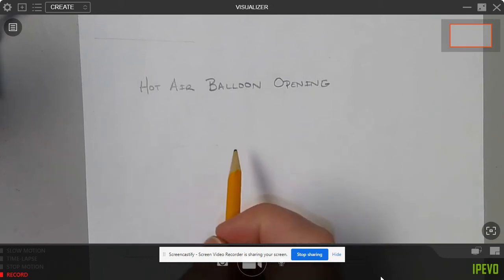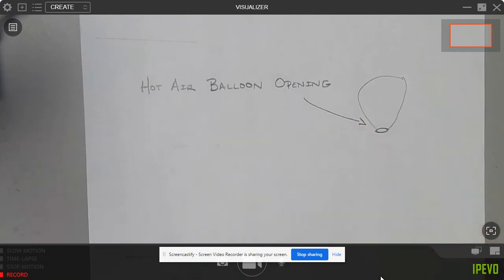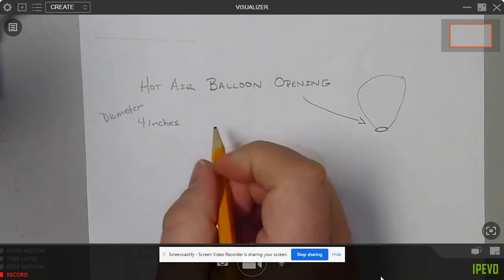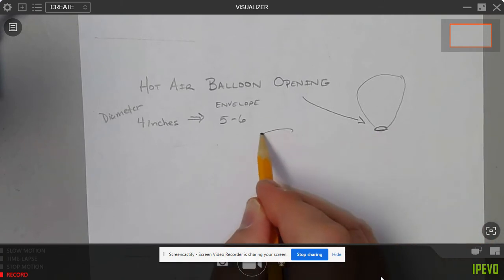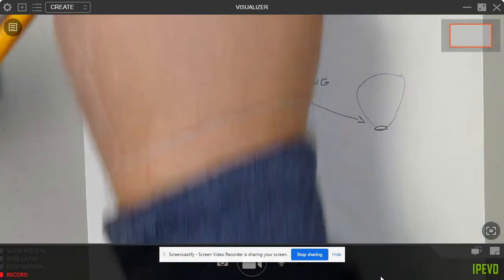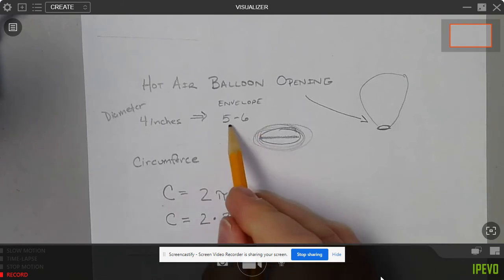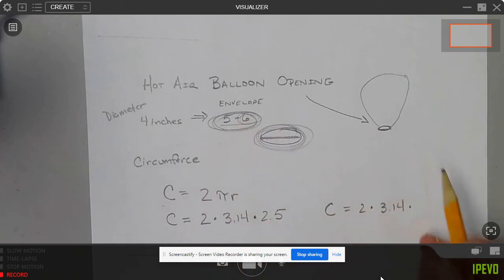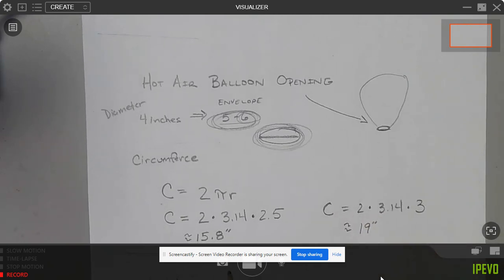Circumference of the Balloon Envelope